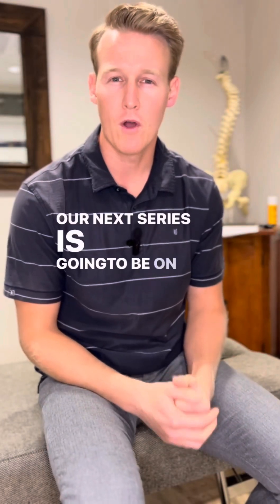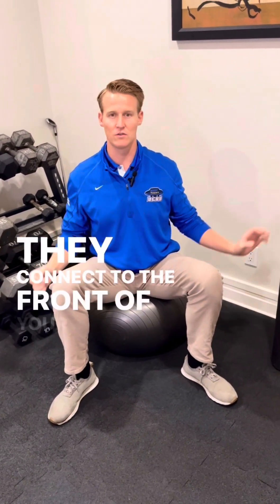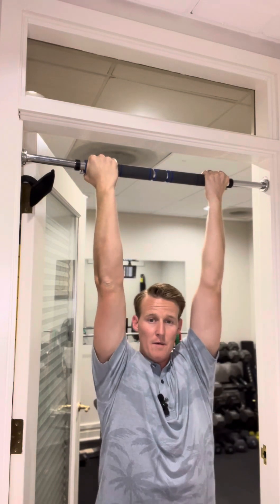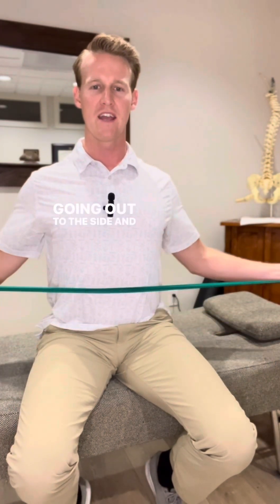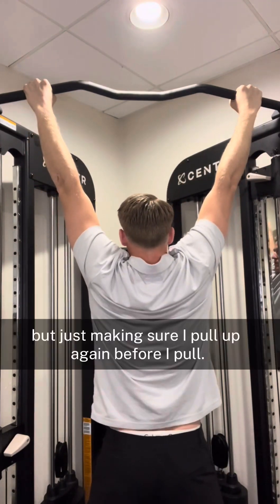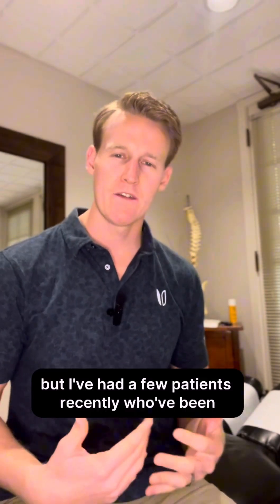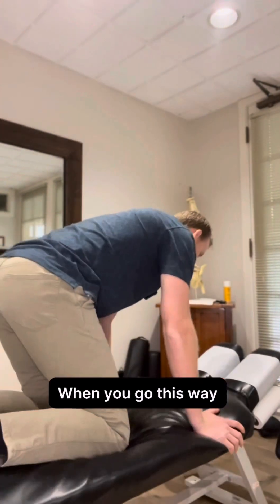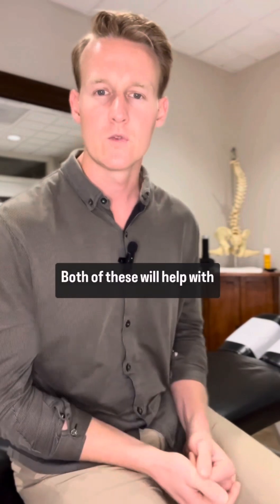Everything you need to know about posture